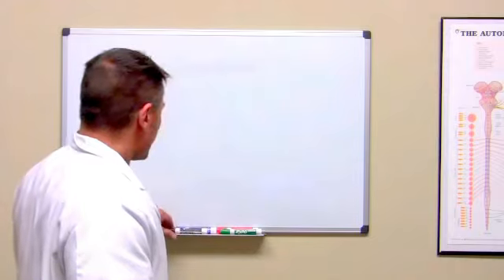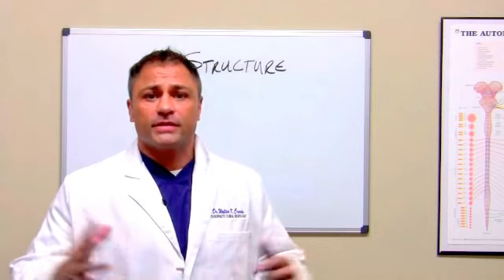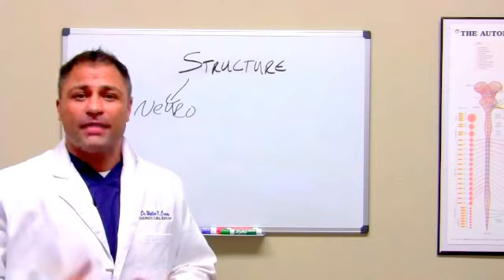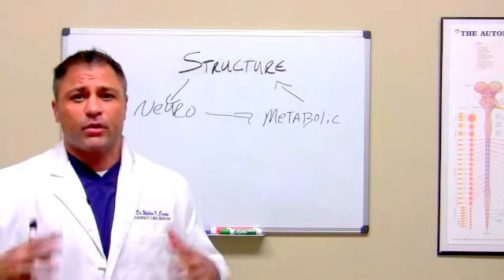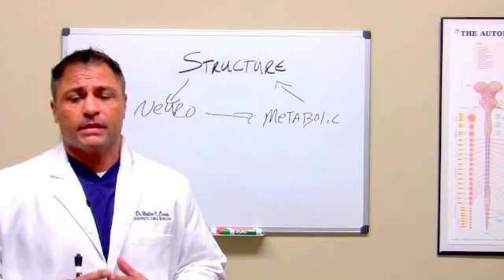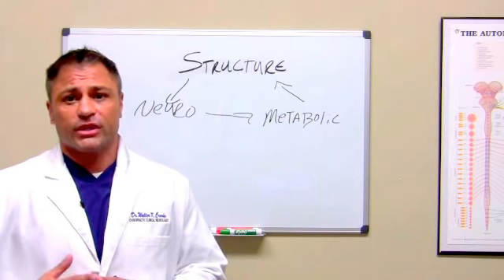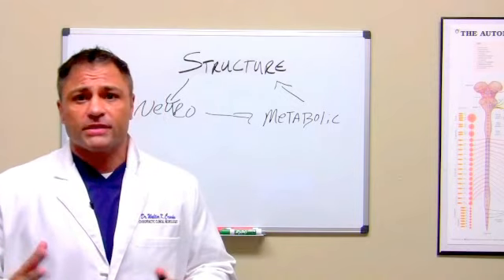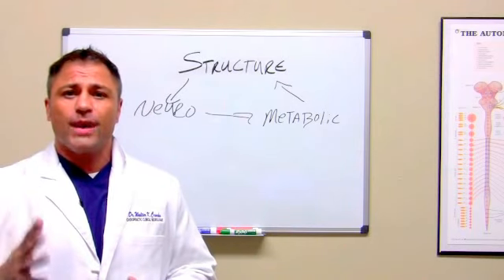How To Successfully Treat Chronic Health Conditions in Houston, Texas.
Dr. Crooks achieves real and lasting results with patients stricken down by fibromyalgia, peripheral neuropathy, thyroid disorders, failed back surgeries, sciatica, vertigo and dizziness. In this video he explains how his treatment philosophy allows him to make these types of changes in his patients lives.